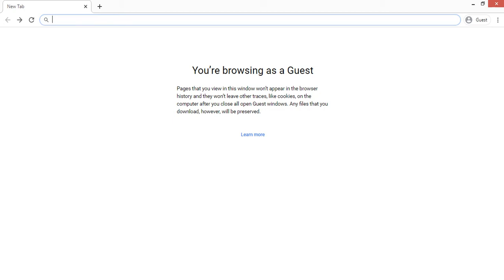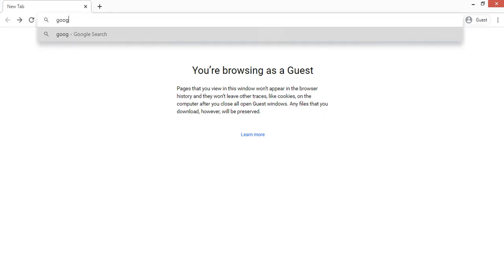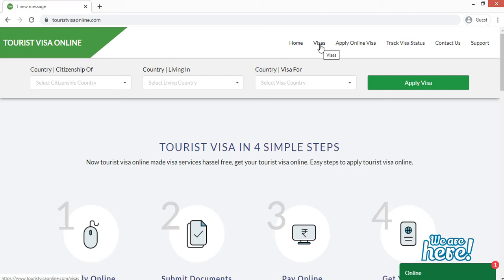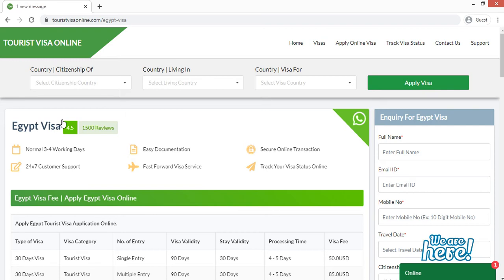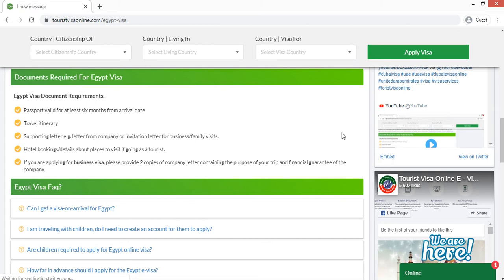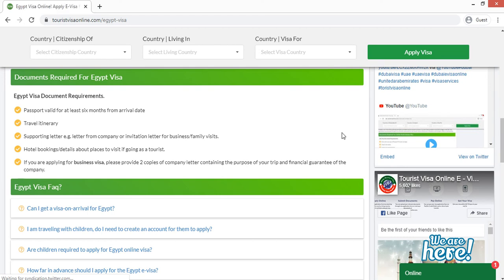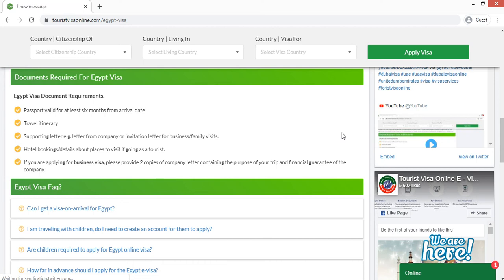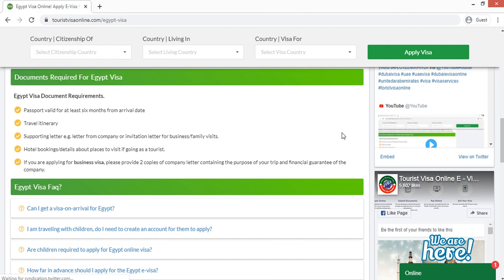Document Required for Apply Egypt Visa Online at TouristVisaOnline.com | Egypt Visa Fee Online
Touristvisaonline is providing hassle-free e visa services for Egypt with minimum documents. Get your Egypt visa in 2-3 Working days in your mail.

Steps to Apply Egypt Visa Application Online-

2) Then choose your citizenship and living country from top search menu.
3) Then select your visa which you want to apply for Egypt.
4) Fill the Egypt visa application form.
5) Pay Egypt visa fee online.
6) Get your Egypt visa at your mail.